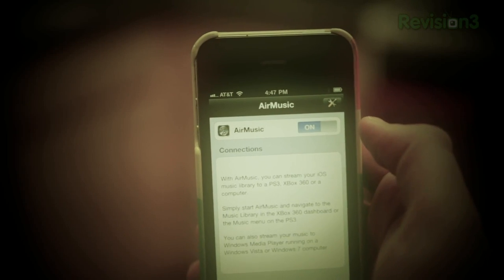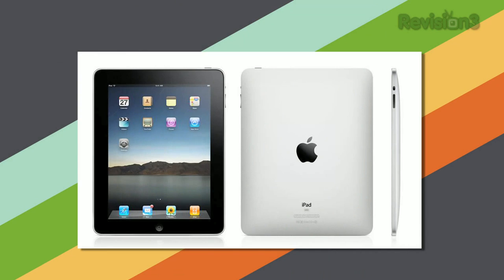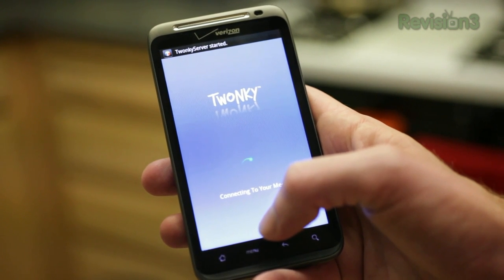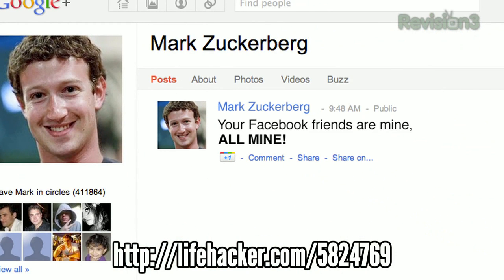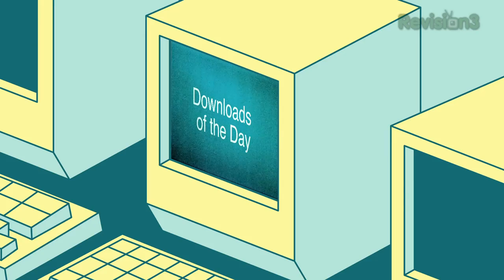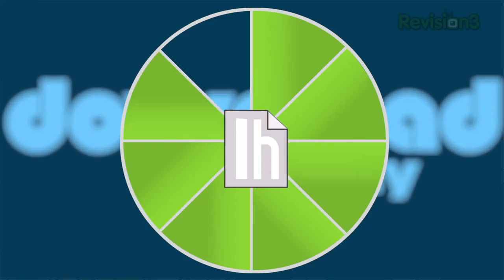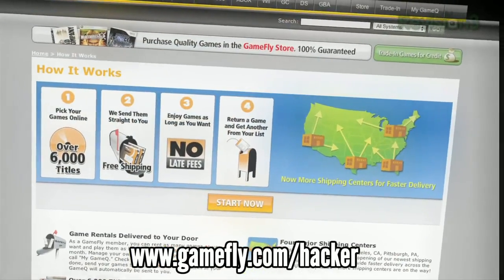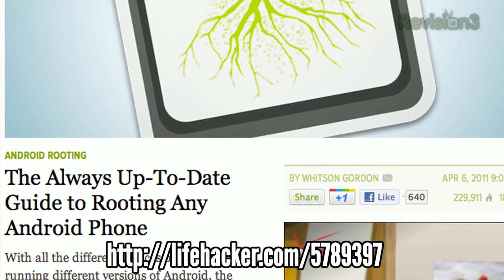Lifehacker - Best Streaming Music Services, Cut Your Power Bill, and Bring Facebook Friends to Google Plus! ...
More and more of our music lives on our phone, and thanks to DLNA it's pretty easy to get that music on to your home theater system. Whitson and Dachis show you how to do it for both Android and iPhone. We also talk about how to lower your power bill during those expensive summer months, migrate your Facebook friends to Google Plus, and a whole lot more.

00:46 - Ask Lifehacker: How do you stream music from your phone to home theater?

02:17 - Lifehacker's Top Posts of the Week

03:49 - Downloads of the Day

05:35 - Videos of the Week